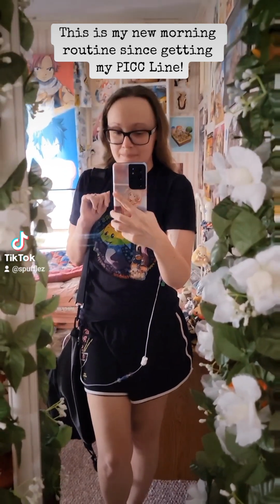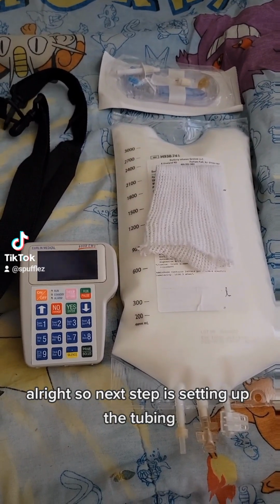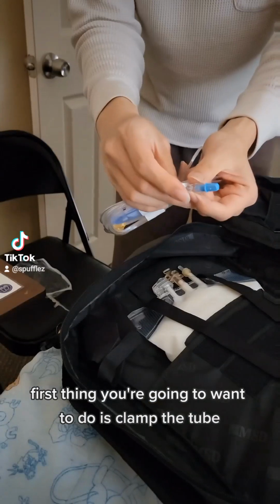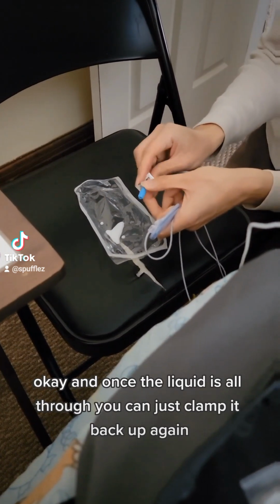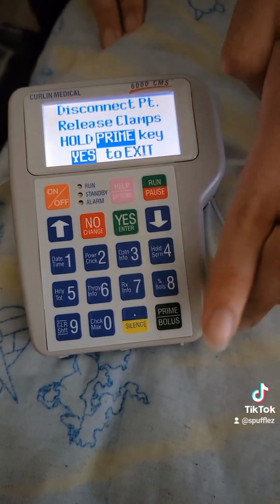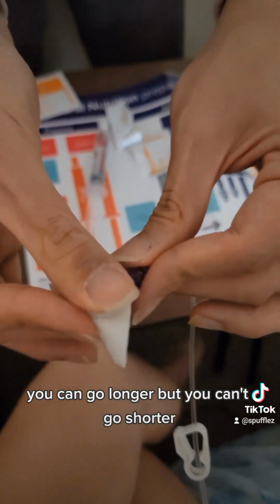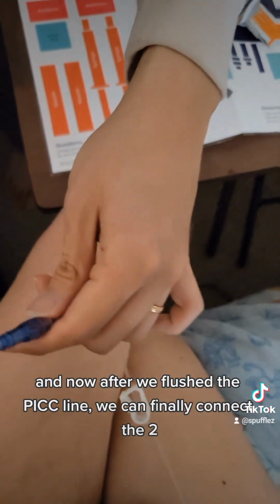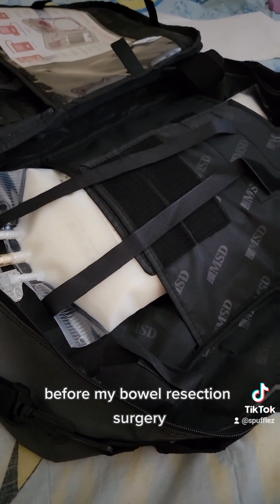Life with a PICC Line - My New Morning Routine Until my Bowel Resection Surgery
I wanted to share my new morning routine with you all since getting my PICC Line inserted. I was admitted to the hospital for a bowel obstruction a few weeks ago and am awaiting my scheduled bowel resection surgery. Just another day in the life of a gal with Crohn's Disease.

This is going to be my first bowel surgery, so I'm a bit nervous. I wanted to make a vlog like this with the hope that it reaches someone else in a similar position as me because I wanted to let them know that they're not alone. We are IBD warriors. 💪❤️